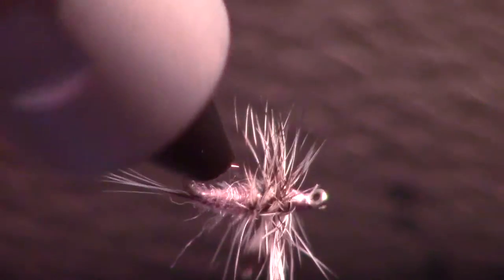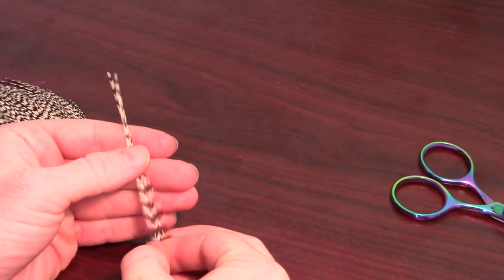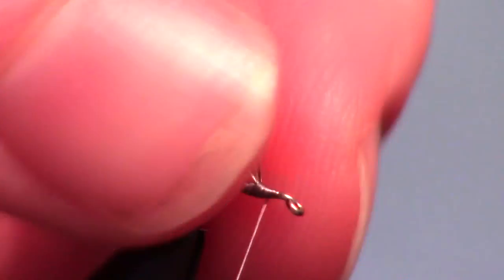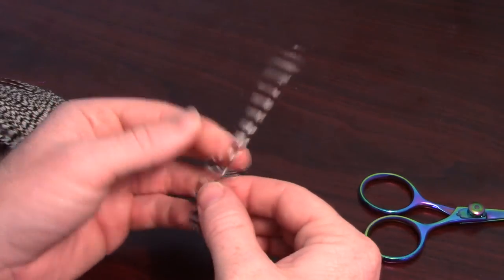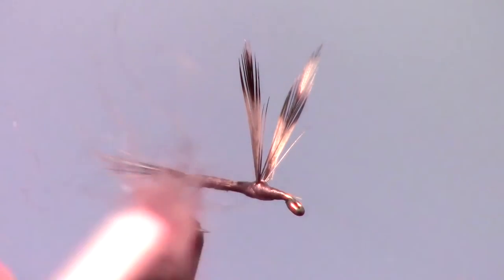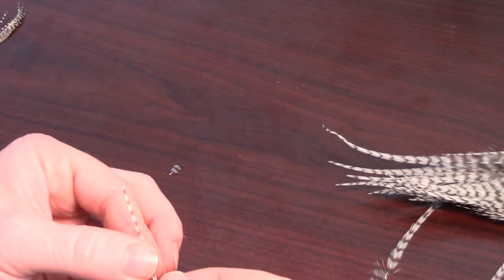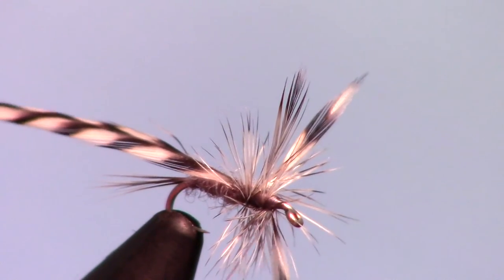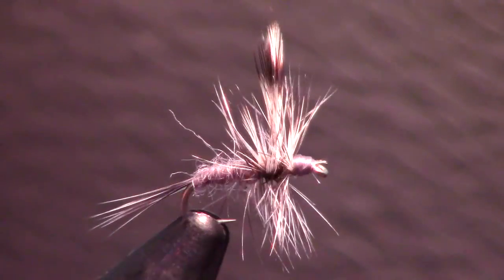Mosquito Adams - Dry fly tying tutorial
The adams is one of the most popular dry flies.  Generally it is tied with grizzly and brown hackle, this one only uses grizzly hackle to mimic a mosquito.  Also the adams is most popular in a size 14 hook, but I tie this a bit smaller in a size 18.  If you live in area's with really small mosquito's then you can tie up to a size 22 as well.  Having a double hackle, this fly floats very high and works well for fast moving water.  You can use only one hackle for slower moving water if you want.

Hook:  Umpqua U002 size 18-22
Tail: Grizzly hackle fibers
Body: Gray dry fly dubbing
Wing: Grizzly hackle tips
Hackle:  Grizzly hackle made for the size hook
Thread: Ultra thread 70 denier in gray